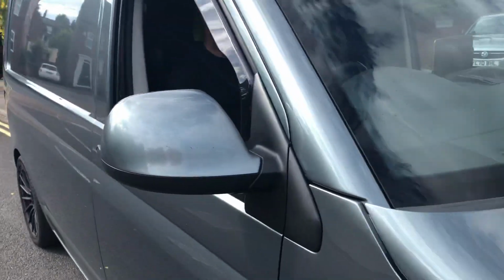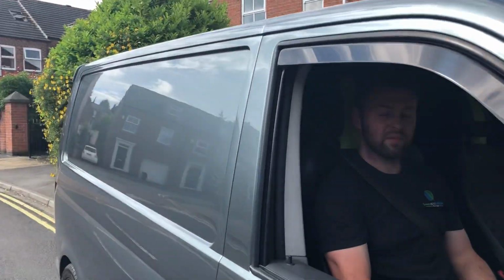YorkMix - Vegetarian VW